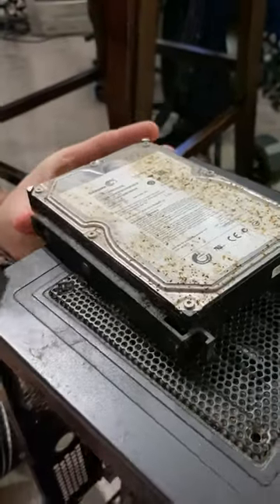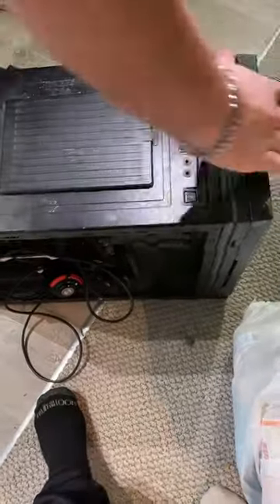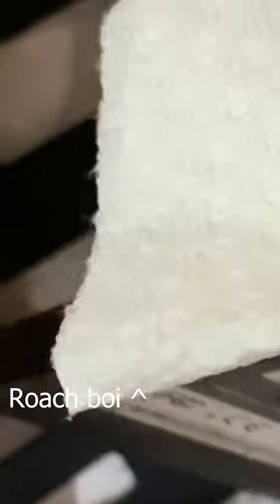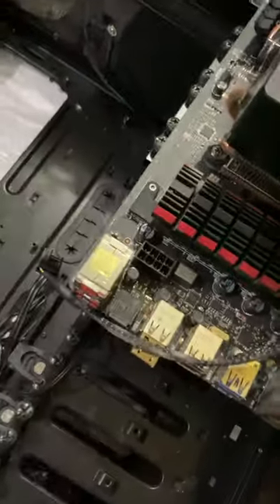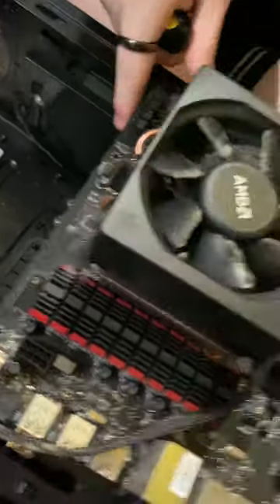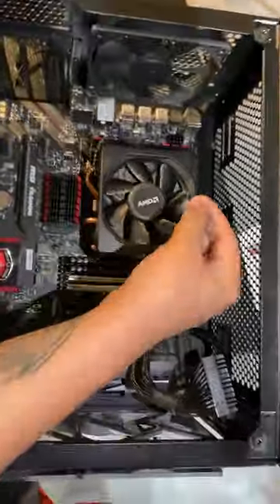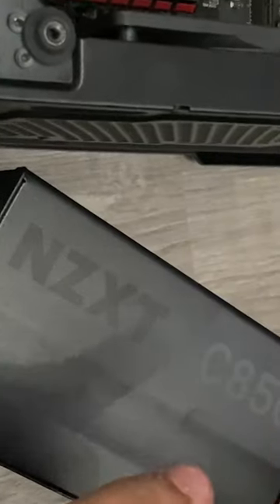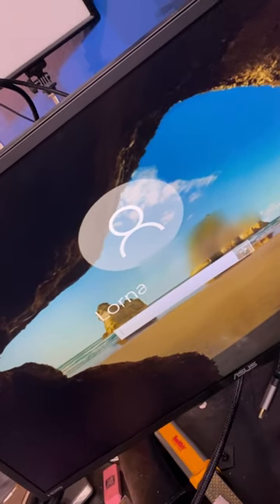$0 PC CAME WITH FREE ROACHES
WOOOOOOOO